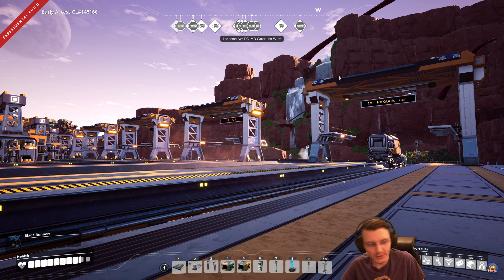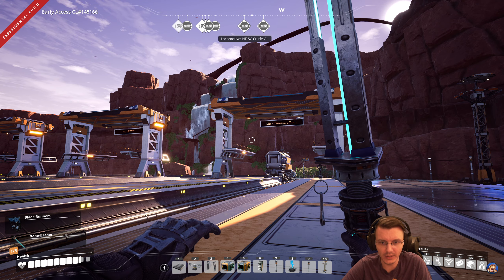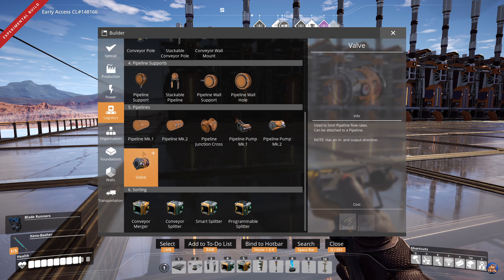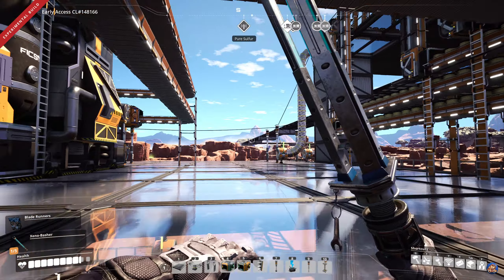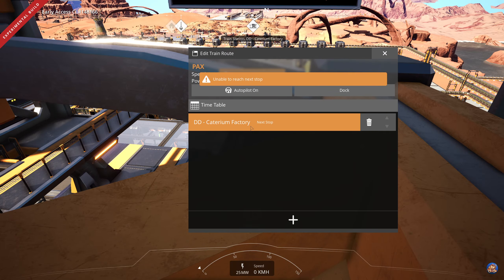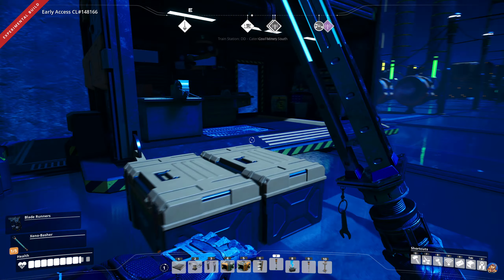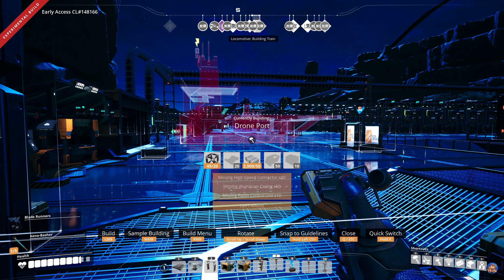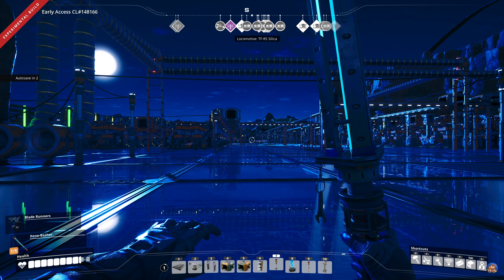Satisfactory Update 4 - Base Expansion & Reorganisation - Tier 8 Unlocked - Let's Play - EP4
Satisfactory Update 4 is finally here on Experimental Branch, and again we delve into the unknown new features, parts and machines! I've waited a long time for this, and I am more than a tiny bit excited about this update. I hope you'll enjoy the series together with me!

Yes.